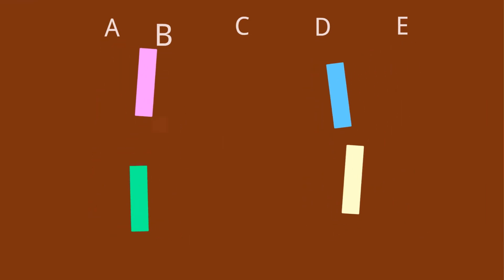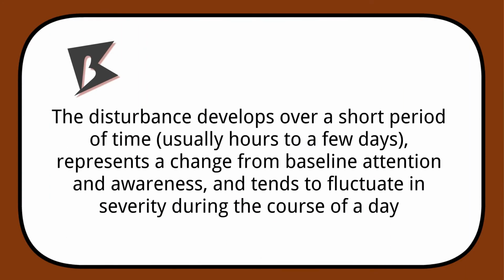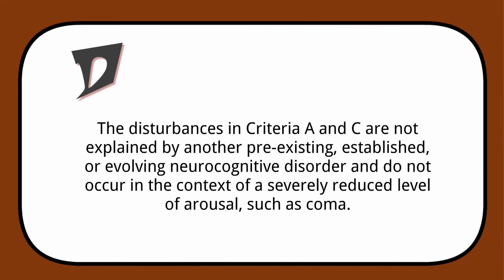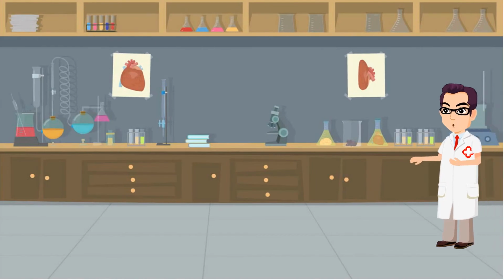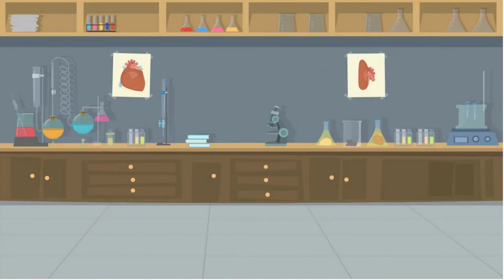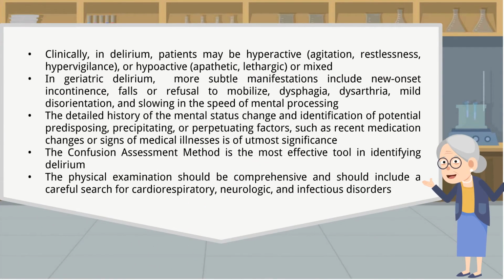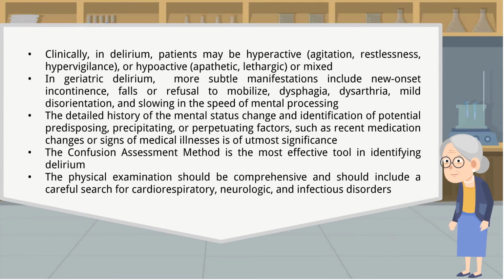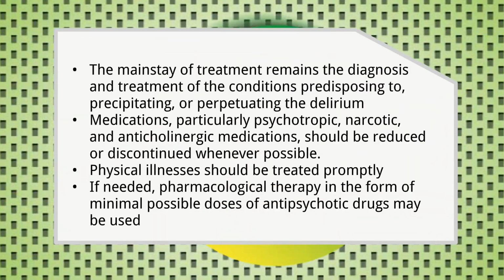LESSON 4 : DELIRIUM